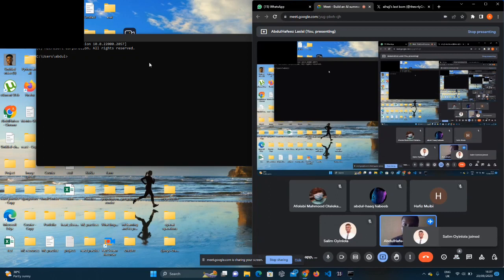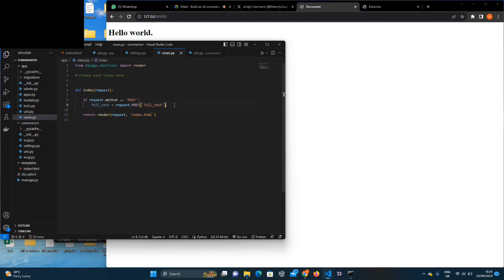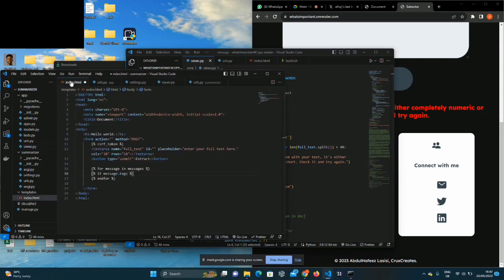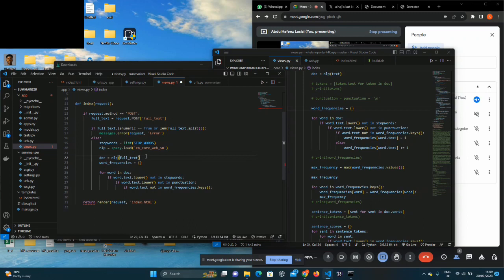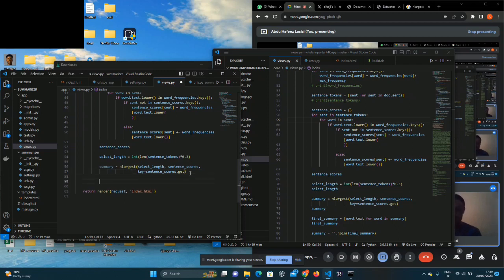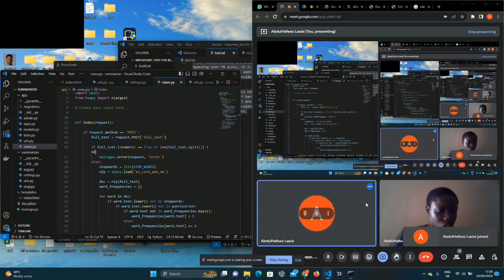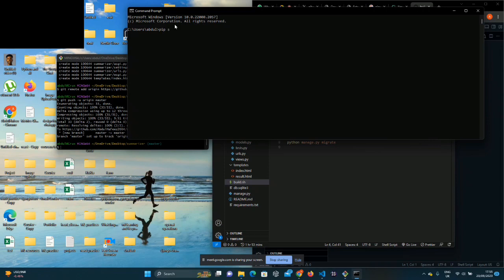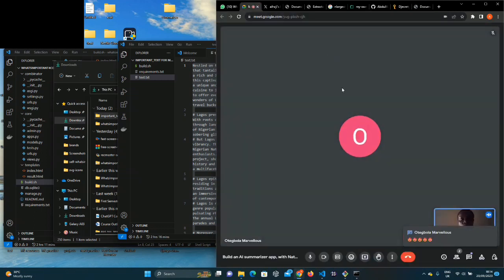Build an AI summarizer app, with Natural Language Processing, Django style it and deploy on the web!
Build an AI summarizer app, with Natural Language Processing, Django, Python, style it and deploy it on the web to be accessed worldwide.